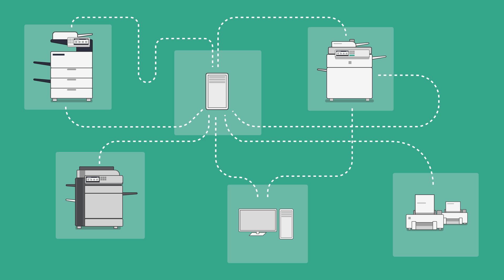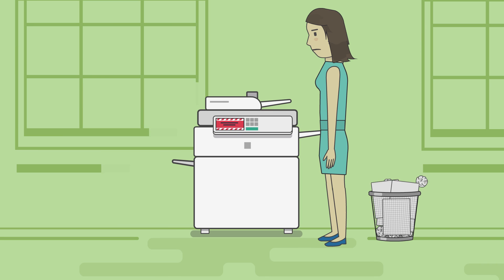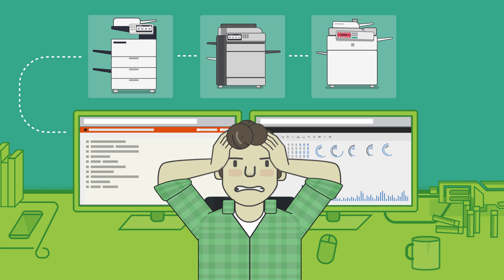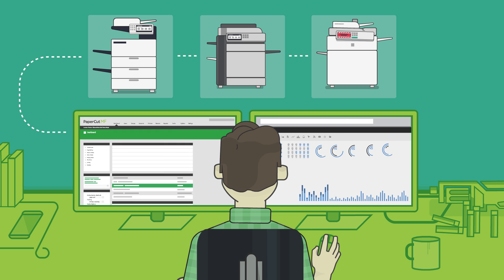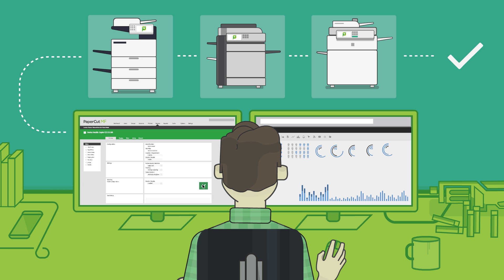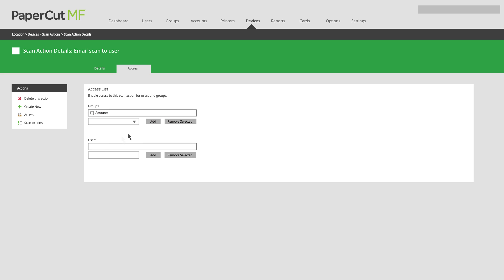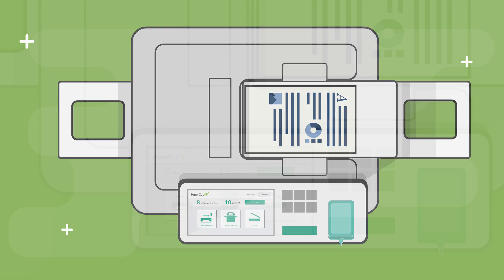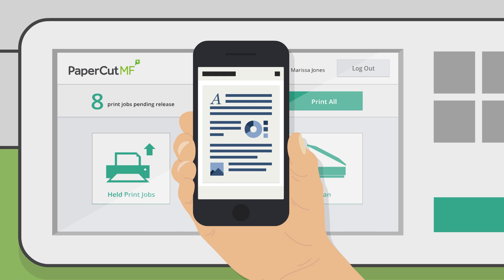PaperCut MF - Integrated Scanning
The PaperCut MF embedded application for Multifunction Devices provides a secure and easy way for users to scan documents to authorized email and folder destinations.